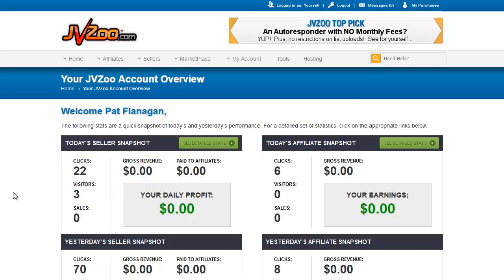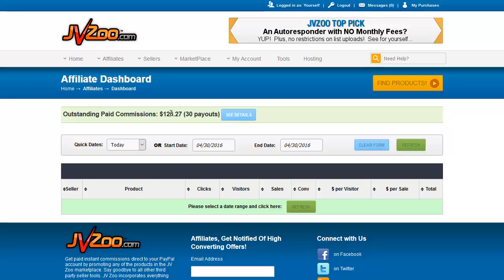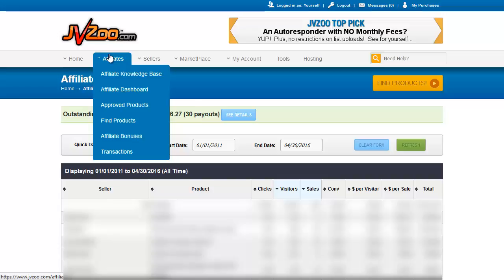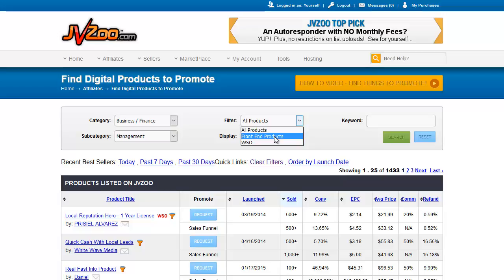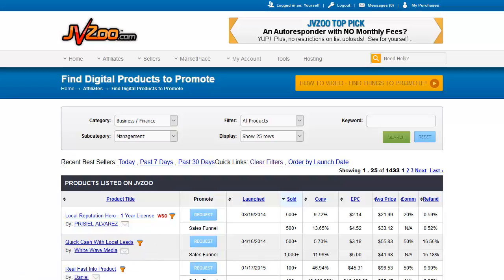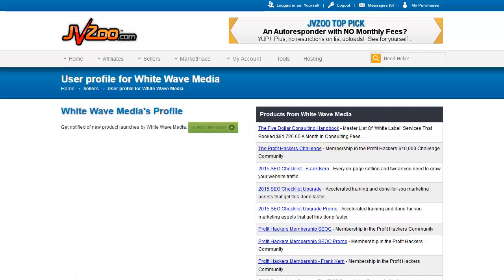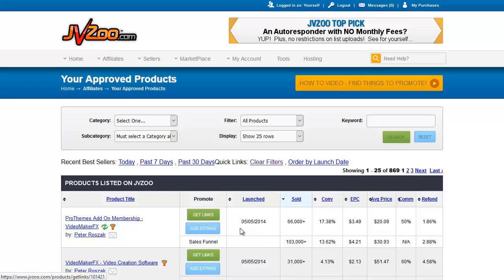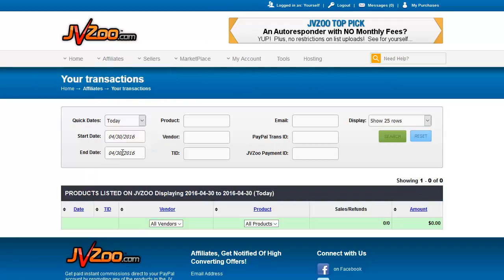JVZoo Tutorial13 Affiliates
Everything you ever needed to know about using JVZoo